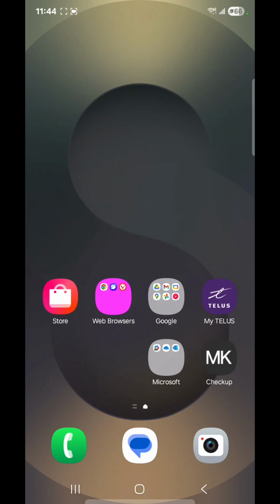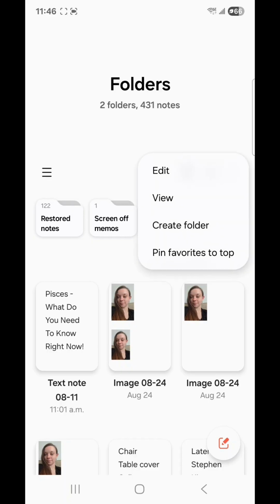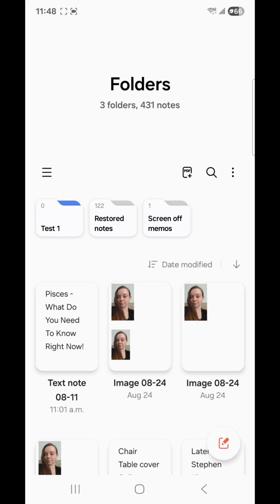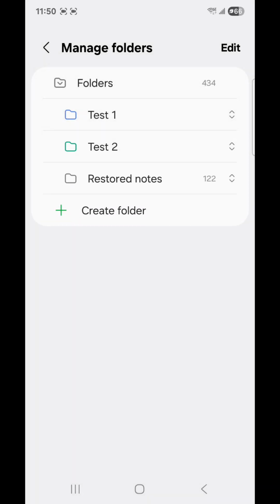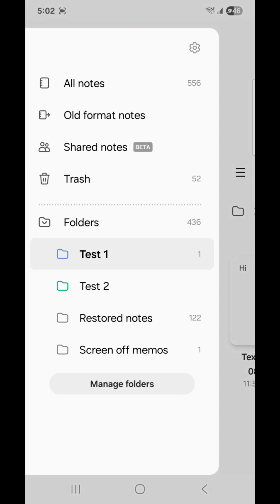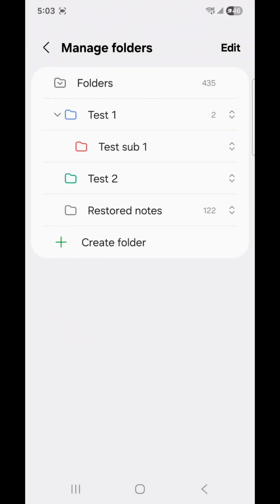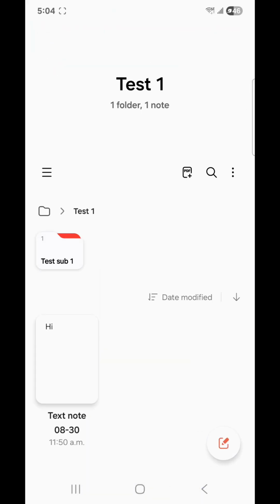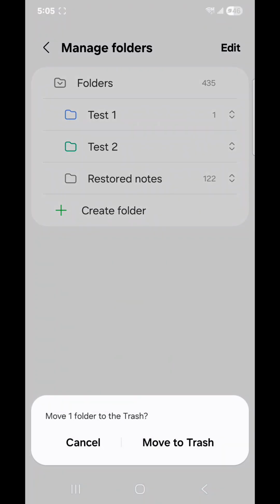How To Create And Manage A Folder In Samsung Notes!